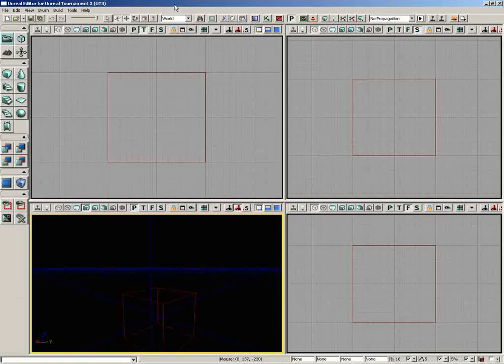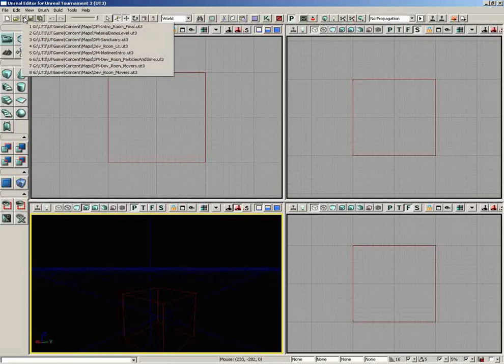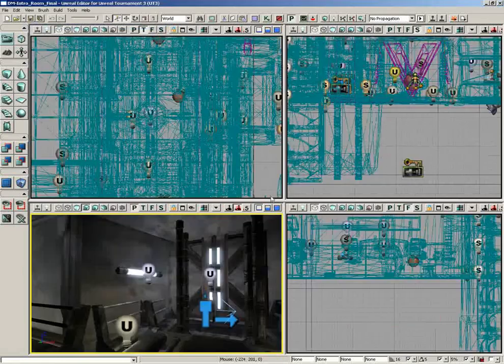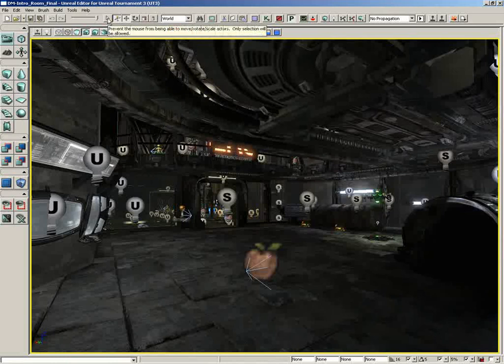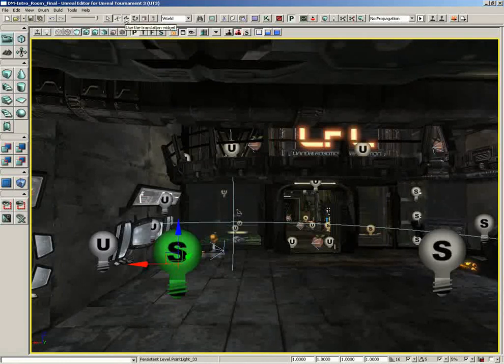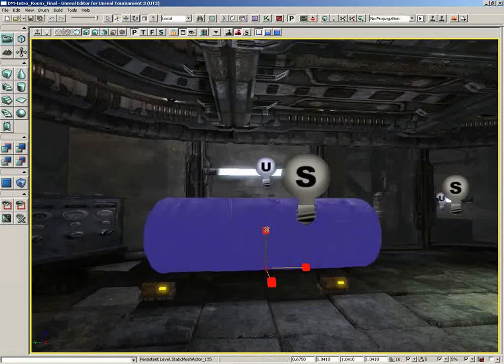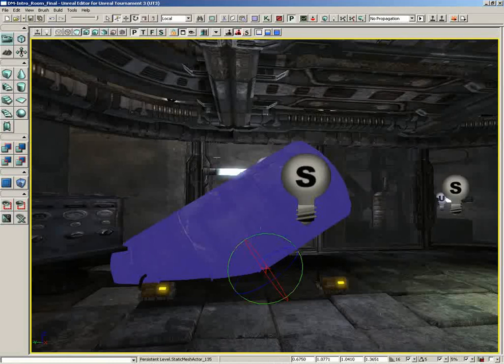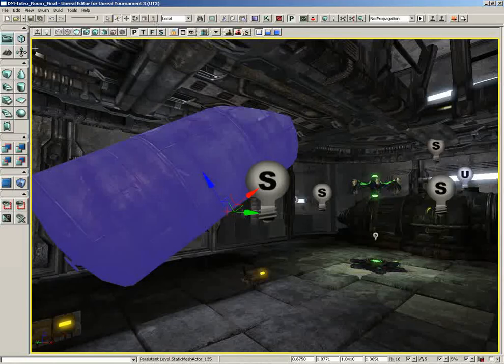023 - Intro to UnrealEd - Toolbar 1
023 - Intro to UnrealEd - Toolbar 1